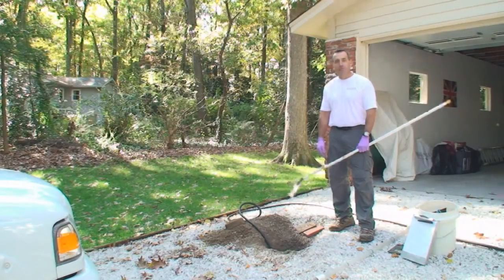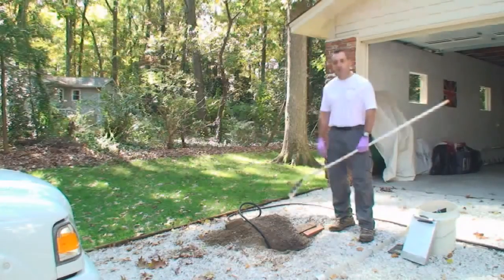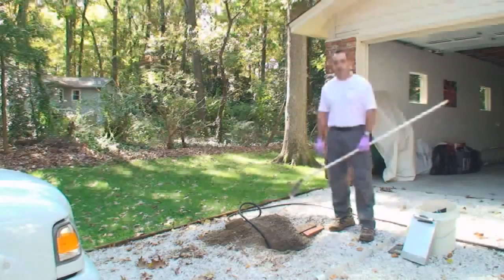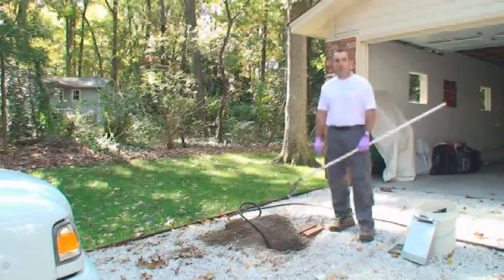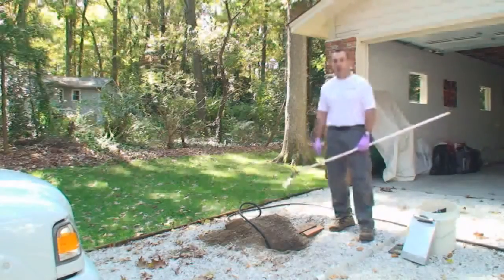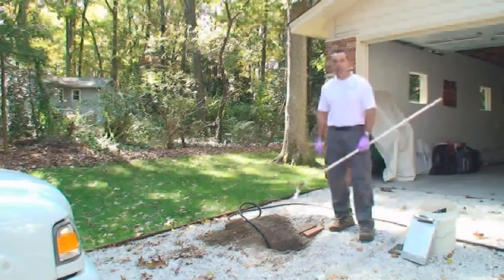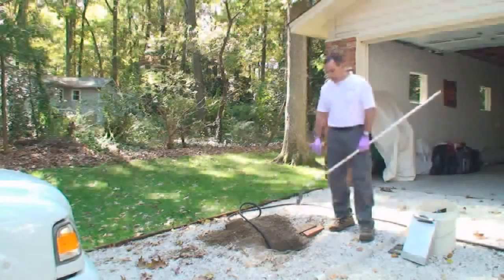Septic Problems Salt Lake City Utah